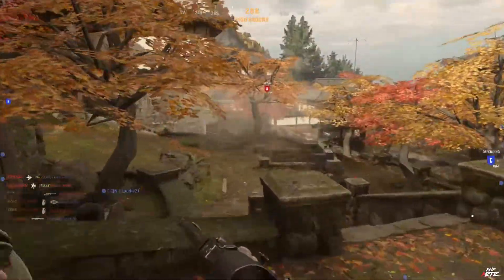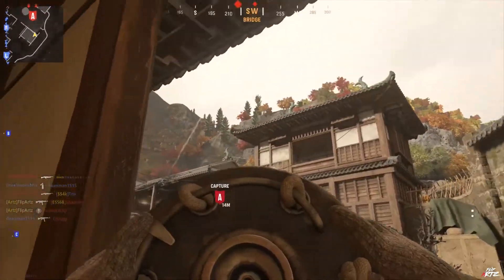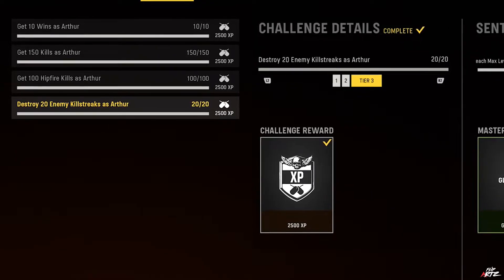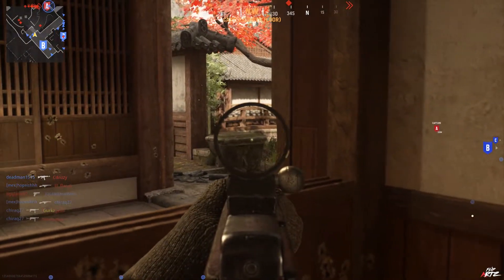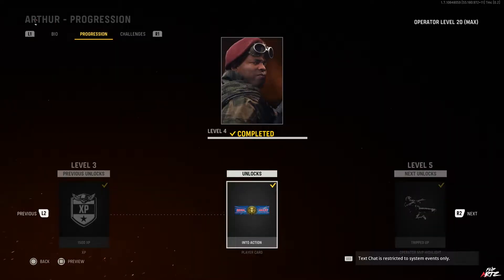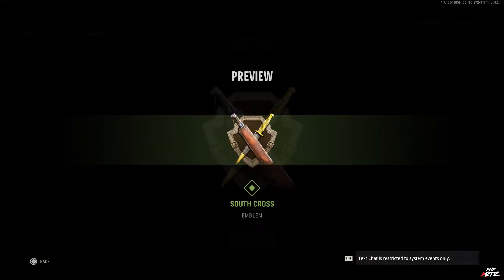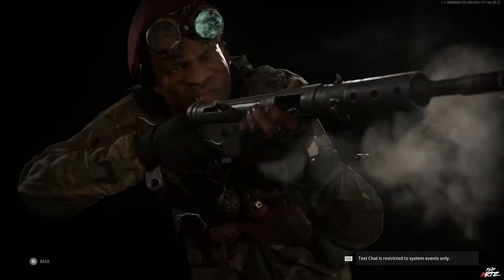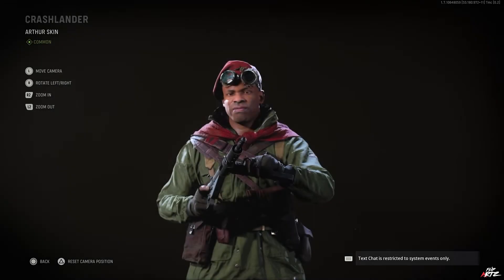All OPERATOR REWARDS for ARTHUR! (Vanguard Operator Rewards)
In today's Call of Duty: Vanguard video, I'll be going over what happens when you reach Max Level for the Operator, Arthur of the Sentinel Unit, along with the 4 Challenges you can complete and Progression Rewards.

► Use Support-a-Creator Code "FlipArtz" in the Fortnite Item Shop!